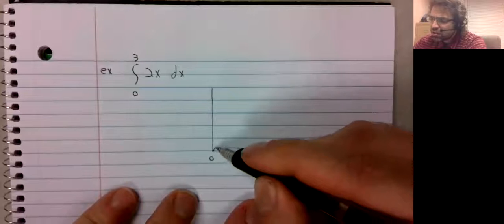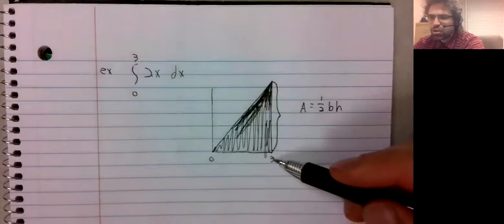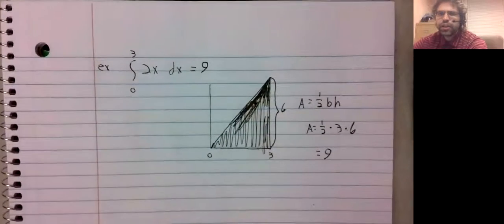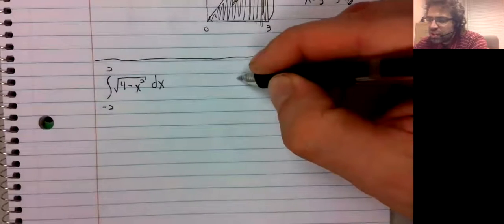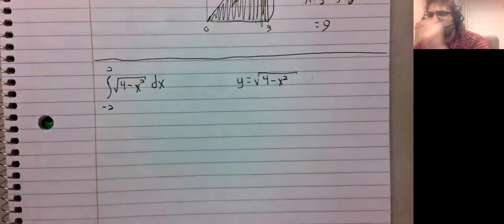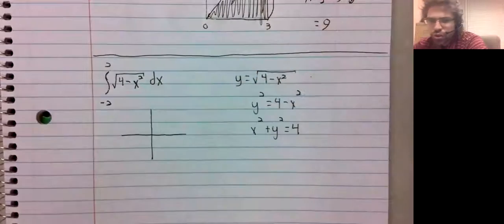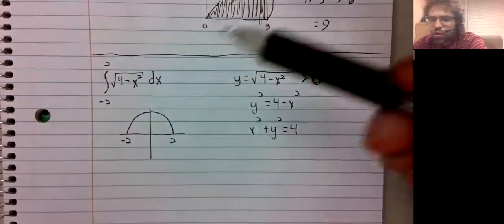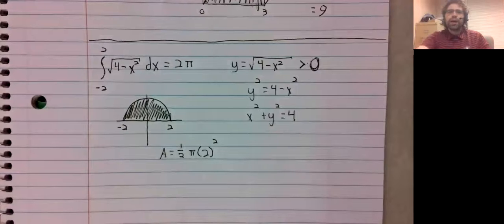C1 Integrals using area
In this video, we do a few examples using our understanding of the definite integral as an area